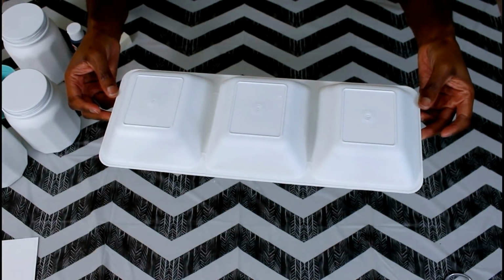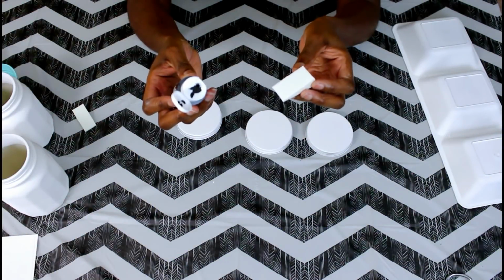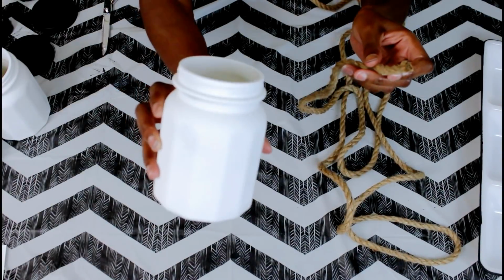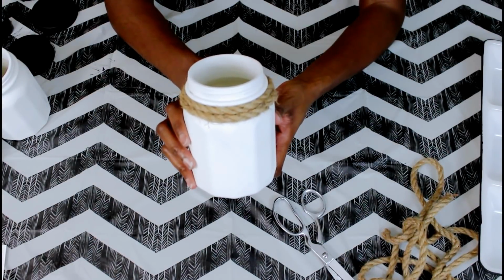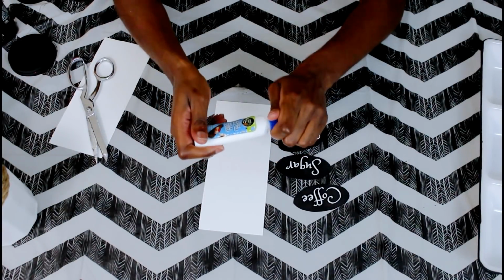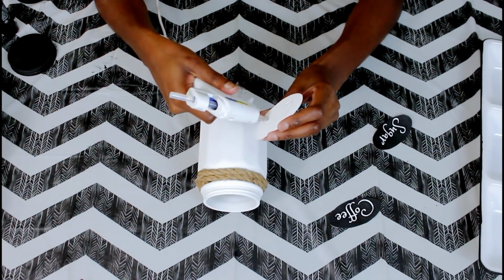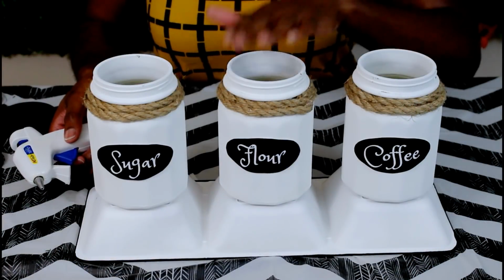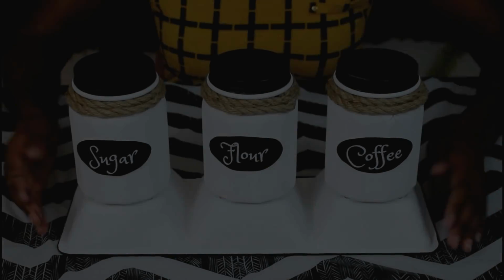DIY Dollar Tree Farmhouse Decor | Kitchen Containers | Organization Ideas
SHOPPING LIST:

🌾 3 Glass Containers with Lids (Dollar Tree)
🌾 Snack Tray (Dollar Tree)
🌾 Rope (Dollar Tree)
🌾 Terrariums (Dollar Tree)
🌾 Flat White Spray Paint (Michael's)
🌾 Black Acrylic Paint  (Michael's)
🌾 Print outs (Canva.com) Princess Sofia Font

DOLLAR TREE  ▶▶▶
Most of the supplies that I use in my DIYs can be purchased from the Dollar Tree

Get your Starbucks Unicorn & Caramel Candles! They are so cute!!!

Are you a DIY Dollar Tree Diva? Check it out

I designed these amazing products for my AMAZING DIY Dollar Tree Diva

▶ T-Shirts
▶ Coffee mugs
▶ iPhone Cases
▶ Samsung Cases
▶ Decorative Pillows
▶ Totes

Here are the links to the articles that my Etsy shop was posted on check them out! This was pretty cool!